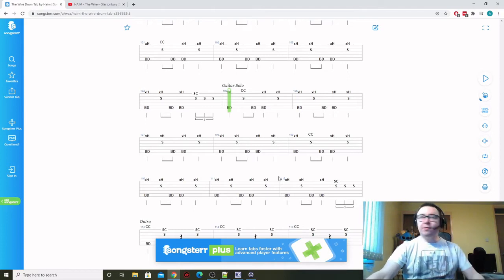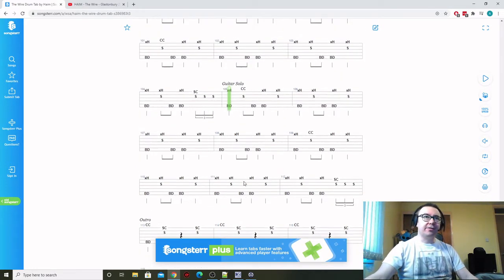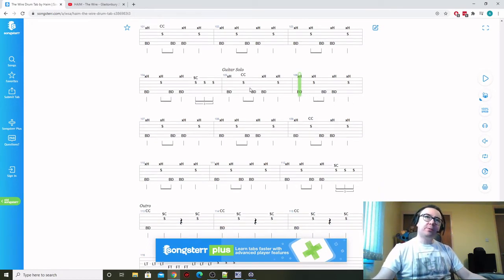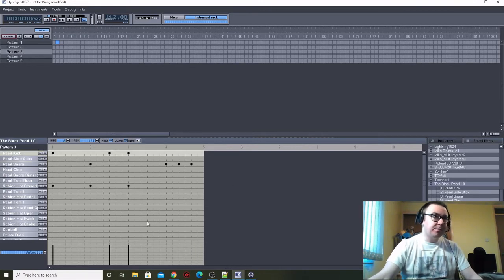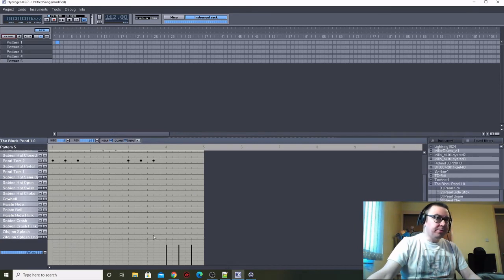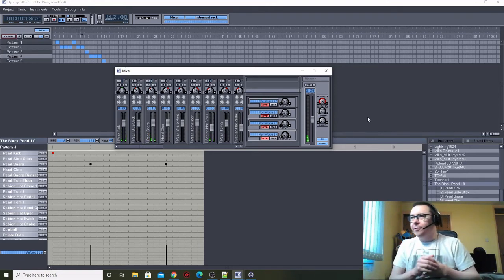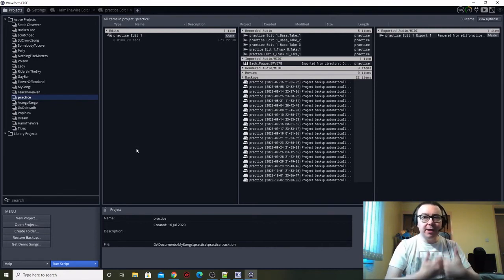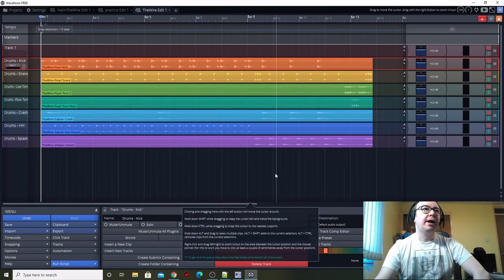How to record cover tracks - Episode 1 Drums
Episode 1 of a video series showing how to record cover songs.  In this series I show you how to record the Guitar Solo and Outro of the Wire by Haim.  This episode shows how to use Hydrogen drum machine to create the drum track.